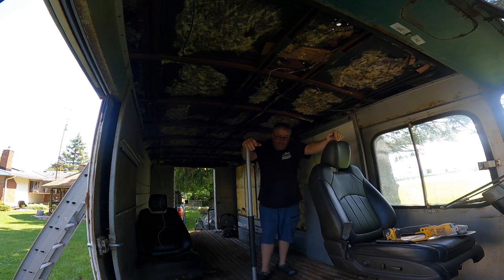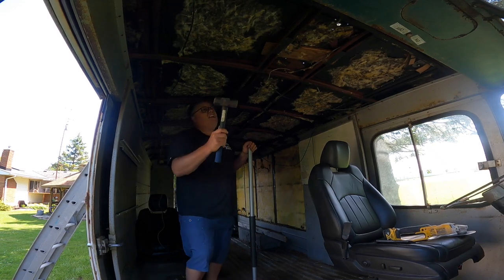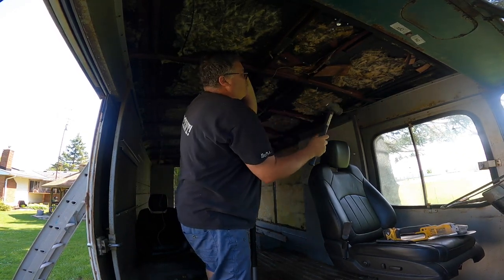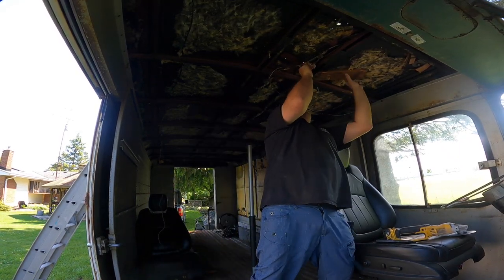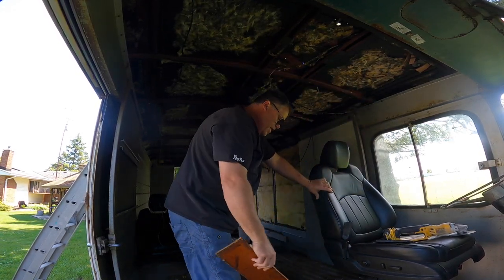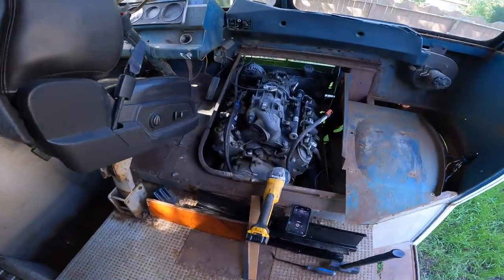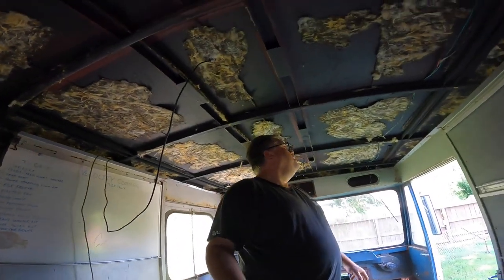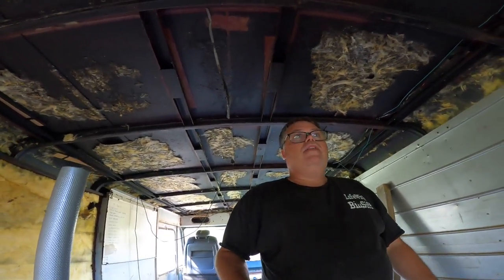Re Arching Roof On the Converstion StepVan Build #1 HD 1080p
This is my first video of meany of my Step Van Conversion . This video is on getting another inch or so of roof hight

BillSiff (GoGlass)
1289 Confederation St,
Unit 3
Sarnia Ont.
Canada
N7S 4M7

2540 Lapeer Rd,
Port Huron,